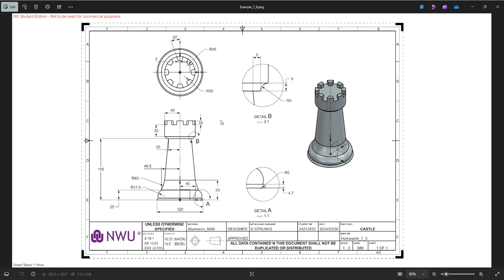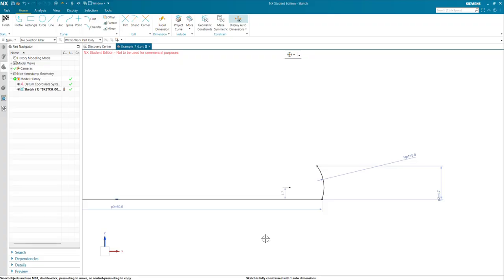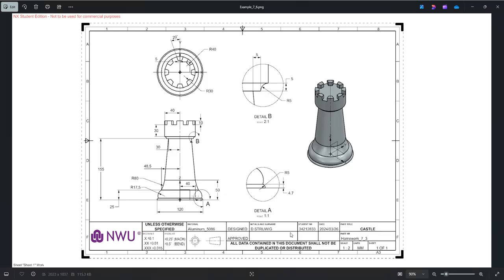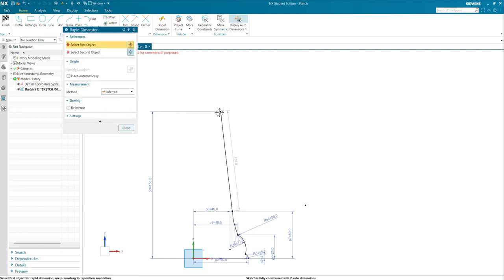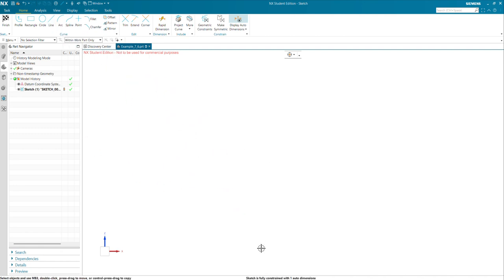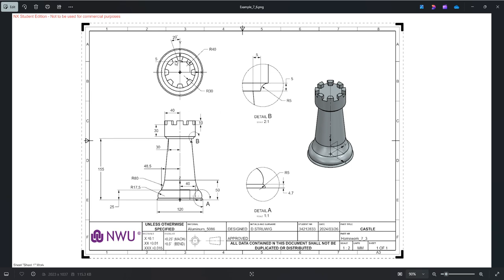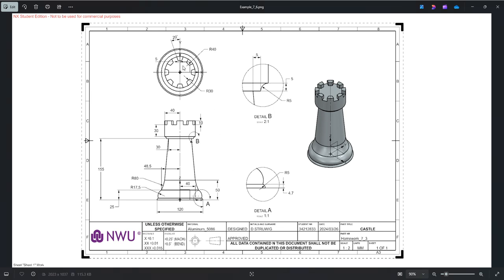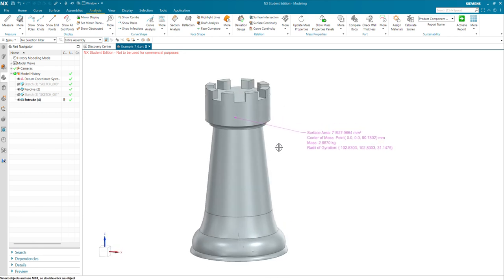Week 7 Example 6 NX Advanced 3D Modeling